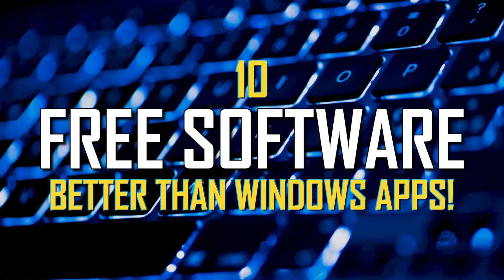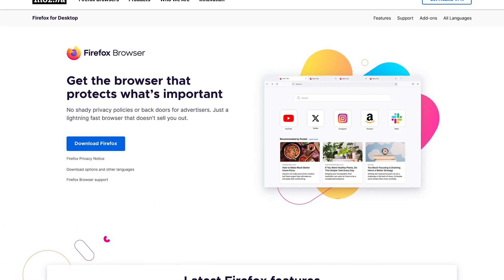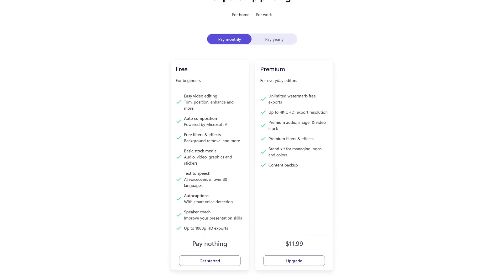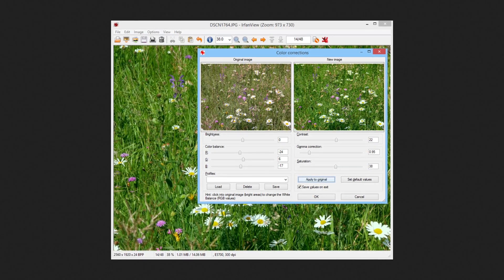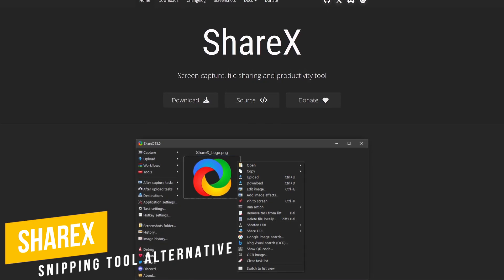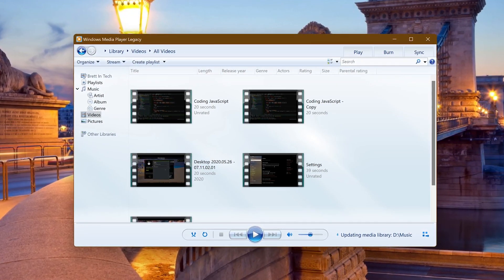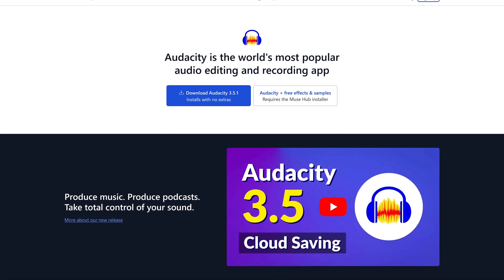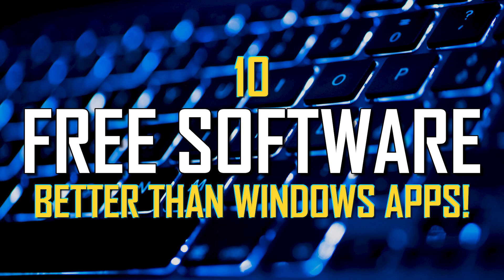10 FREE SOFTWARE That Are Better Than WINDOWS APPS!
In this video I’ll be showing you 10 free programs that are better than the apps made by Microsoft. Most of which are included in Windows by default. It’s not necessarily that those apps are bad. Those I show you we think are just more worthy alternatives that might work better for you.

0:00 Intro
0:05 Overview
0:23 Microsoft Edge Alternatives
1:19 File Search Alternative
1:47 Video Editing Alternatives
2:57 Photos Alternative
3:36 Notepad Alternative
4:04 Snipping Tool Alternatives
5:07 Video Player Alternatives
6:22 Sound Recorder Alternative
6:56 File Compression Alternative
7:17 File Explorer Alternative

Brett In Tech is a leading source for the technology that we use each day. Whether it’s discussing computer operating system tricks, the latest tips for your mobile phone, finding out about the newest gadgets, or letting you know about the most useful free software, Brett In Tech has boundless topics on technology for the astute YouTube viewer.